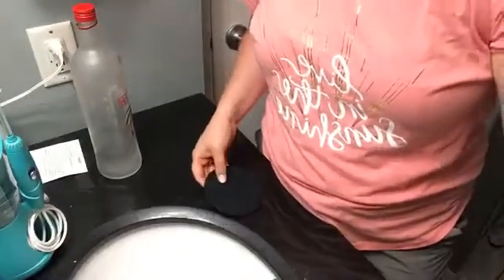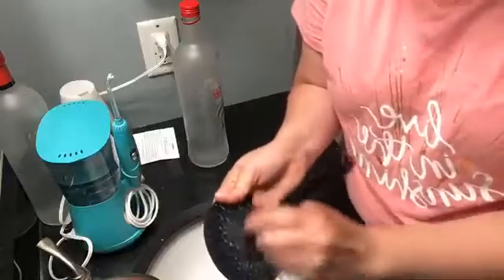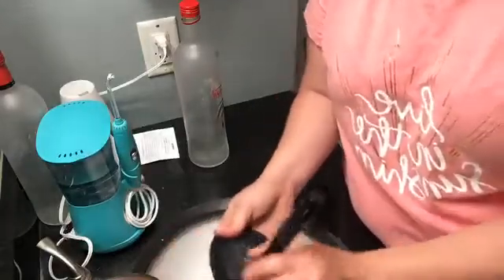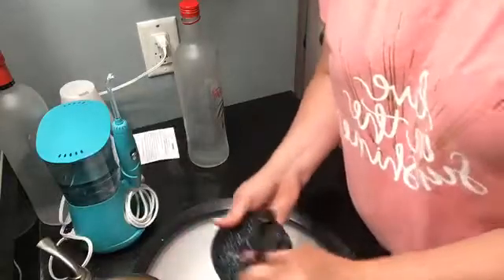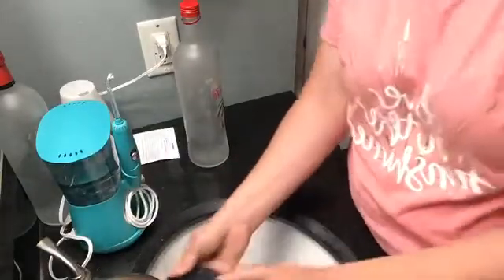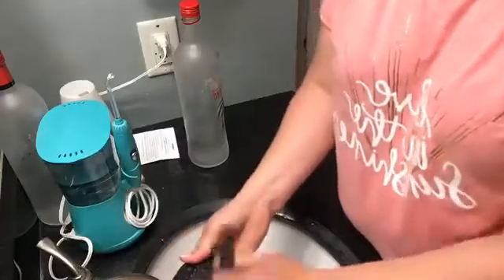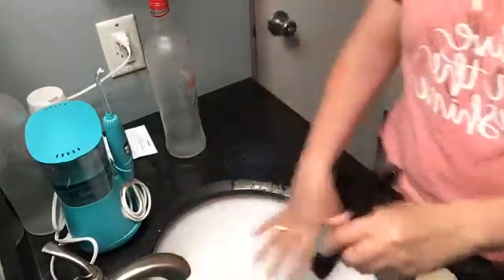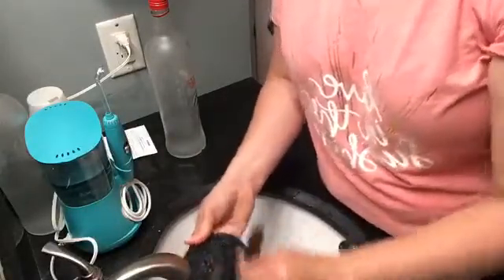Heather Savvy Brushes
Wanted to share with you how I clean my Savvy brushes!!